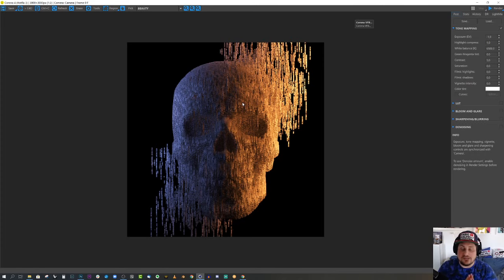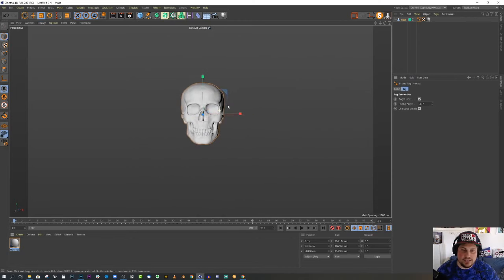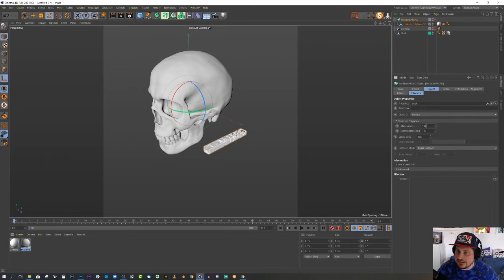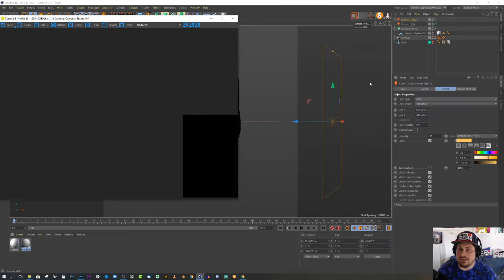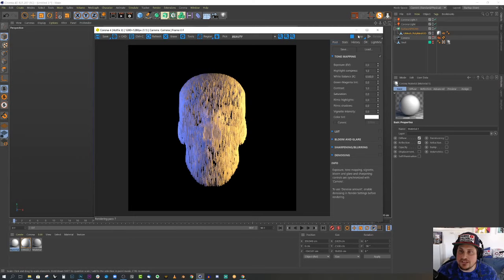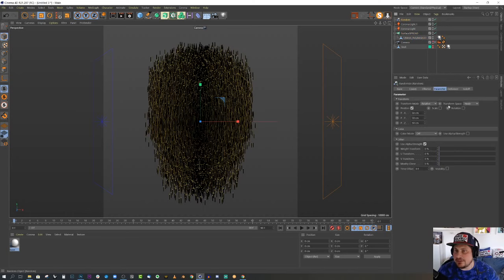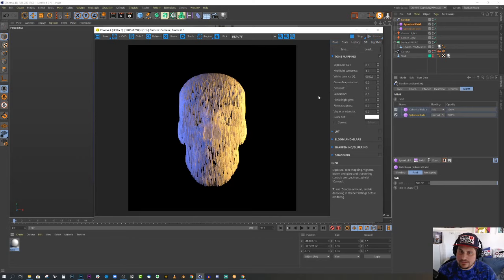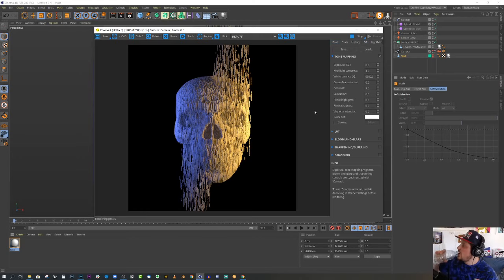Making of "A kap e muort" - my entry for the RenderChallenge_5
In case you want to try out what I did in this video, here is the file ;)

The skull model included is free and from Turbosquid.
The Mesh used for the scatter is from Vamsi Krishna Vemuri.

The tools used are Cinema 4D, Corona Render and SurfaceSpread.